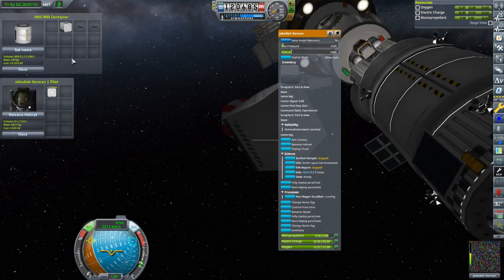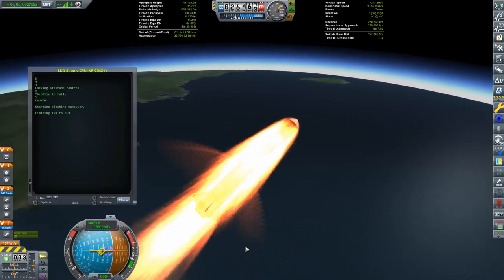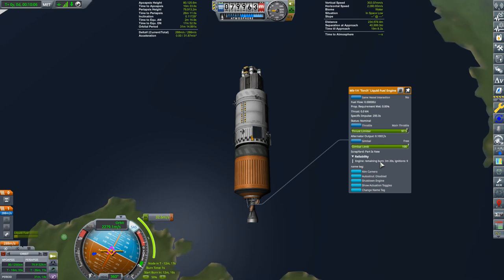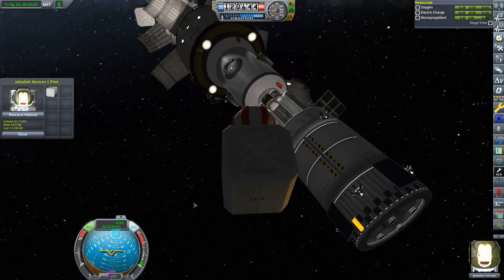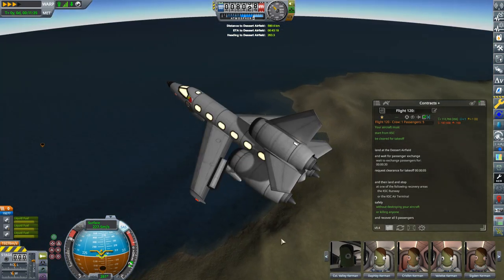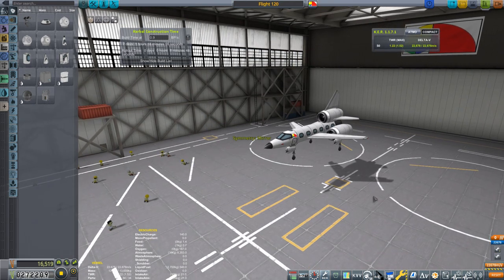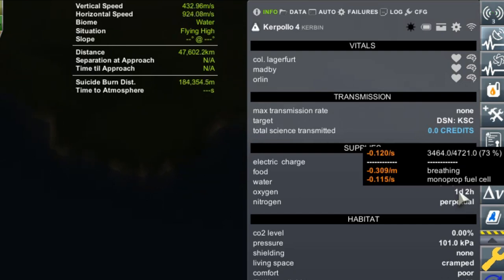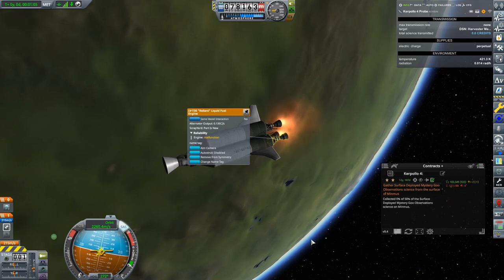Making Space - KSP: Expedition Eve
Ep. 2x13: A supply ship arrives at Kerbin station, we have our first passenger flight to the Desert Airfield, and the Kerpollo 4 sets off for Minmus.

0:00 - Intro
3:05 - Kerbin Station Supply Vessel
15:04 - Jeb & Bill Stow Cargo on Kerbin Station
21:49 - Col. Valley Pilots Flight 120 to the Desert Airfield
29:53 - Redesign of Flight 120
32:56 - Virbree takes Two Tourists over the Great Desert
34:04 - Minmus Insertion of GeoEye III
34:25 - Launch and Injection of the Kerpollo 4

Full List of Mods:
► Aviation Lights
► Chatterer
► Crew R&R
► Community Tech Tree
► Contract Configurator
  ► SCANsat
  ► SETI
  ► Kerbal Academy
  ► Tourism Plus
► Contracts Window+
► Decoupler Shroud
► EVA Parachute
► Kerbalism
► kOS
► KRASH
► Future Solar
► Persistent Rotation
► Restock
► Restock+
► SCANsat
► Scrapyard
► SMART Parts
► Stage Recovery
► Texture Replacer
► Trajectories
► Unkerballed Start
► Waypoint Manager